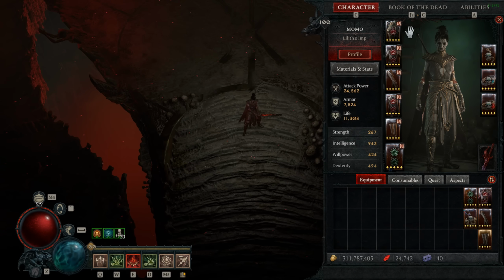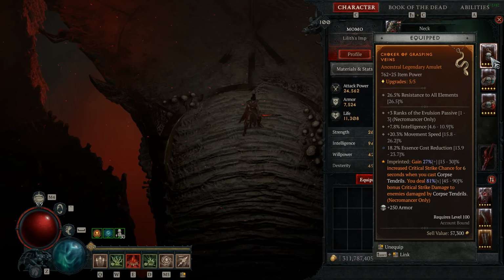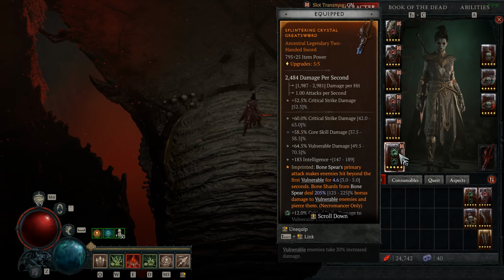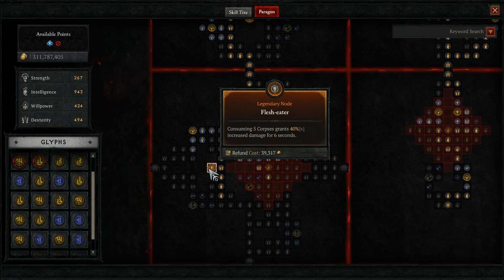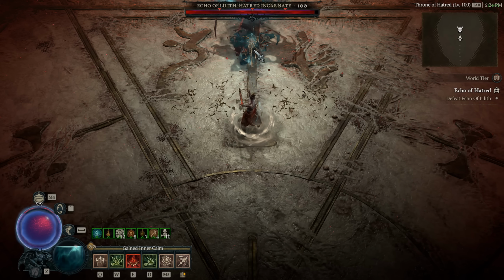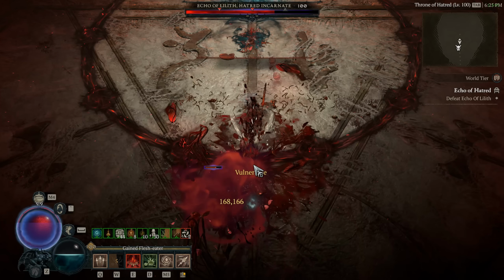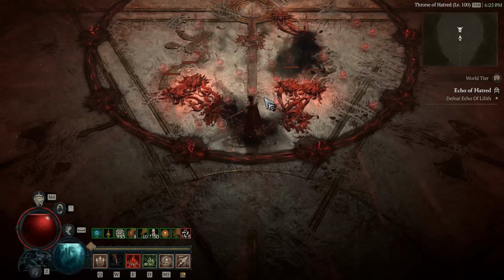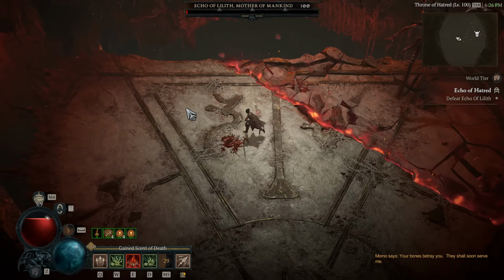Uber Lilith Necromancer Guide (Eternal Realm) | 100% Success Rate | Diablo 4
00:00 Intro/FREE UBER LILITH CARRIES
00:51 Gear
3:30 Book of the Dead
3:44 Skill Tree
3:59 Paragon
4:54 Step by Step Guide
10:22 Uber Lilith Fight (Real Time)

Feeling supportive of my UberEats addiction?